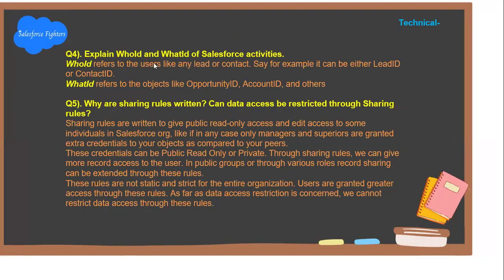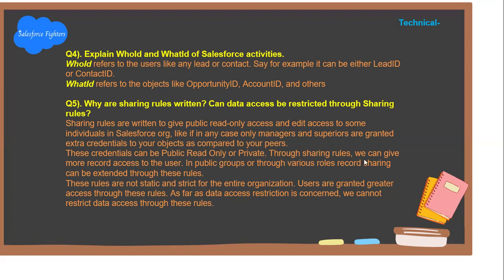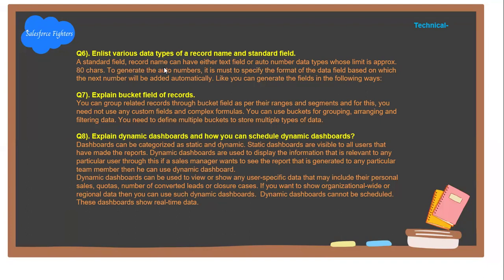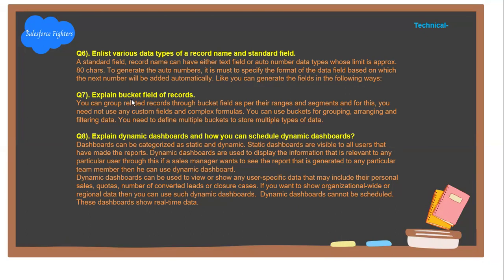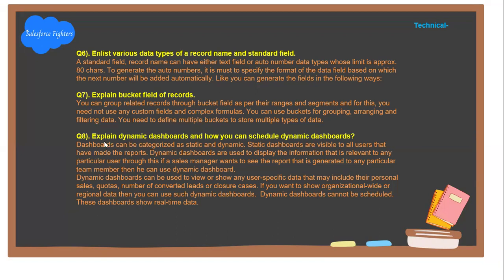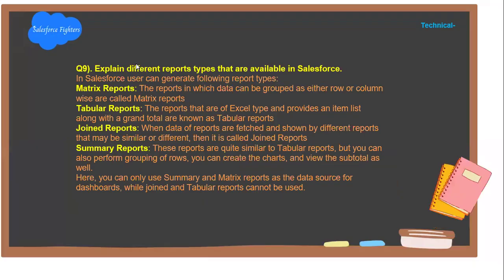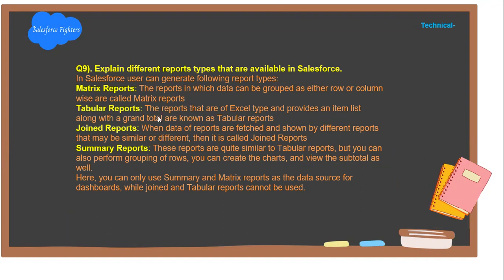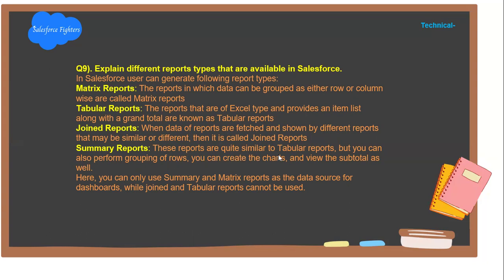Top Salesforce APP Builder Interview Questions and Answers | For Beginners and Experienced 2024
Salesforce APP Builder Interview Questions and Answers Interview preparation is just as crucial as exam preparation. As a result, preparing for an interview necessitates far more practice and confidence than studying for any other exam. You must make the finest first impression possible.

-What is the email templates that can be created in Salesforce?
- What is a sandbox in Salesforce, enlist various types of Sandboxes.
- Can you edit an apex trigger, apex class or Visualforce page in a production environment?
- Explain WhoId and WhatId of Salesforce activities.
- Enlist various data types of a record name and standard field.
- Explain bucket field of records.